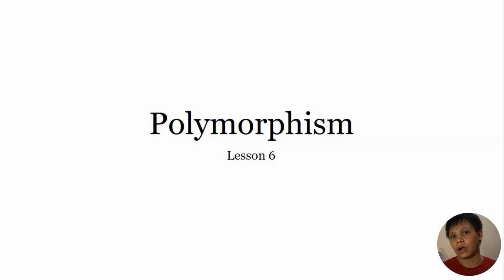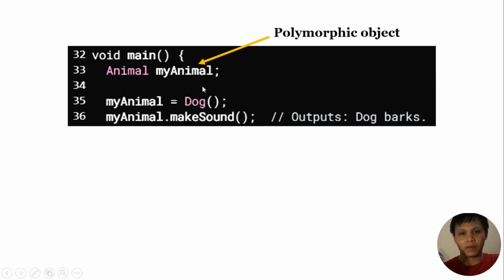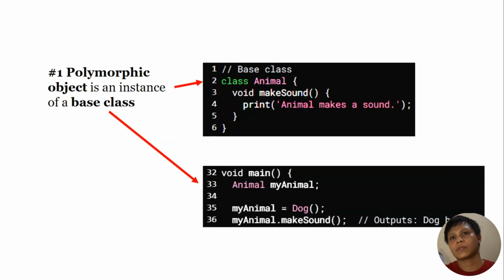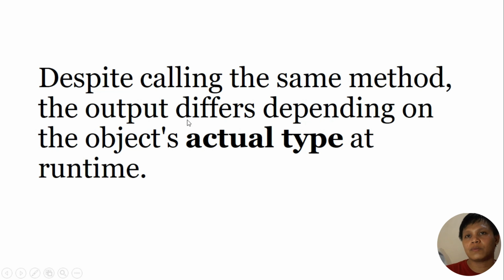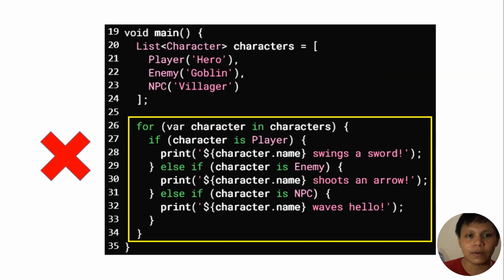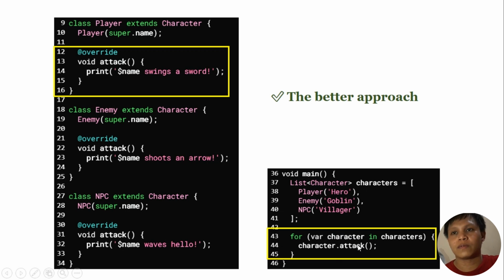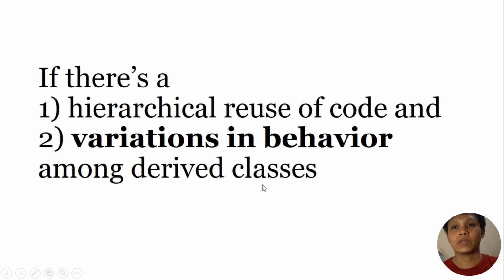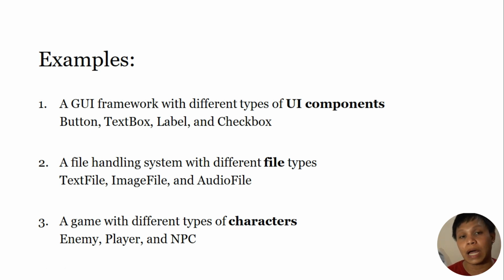Polymorphism | Object-oriented Programming Lesson 6 (Tagalog)